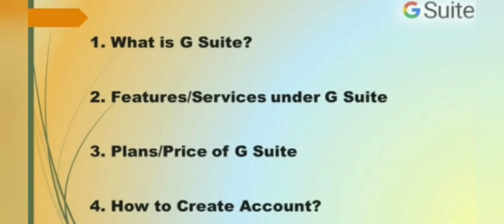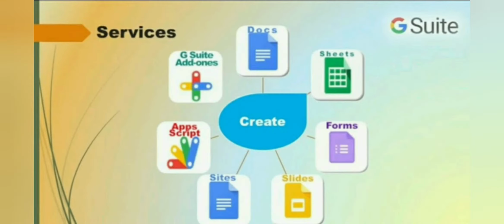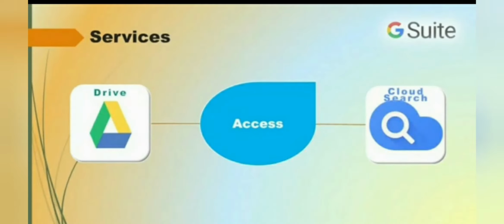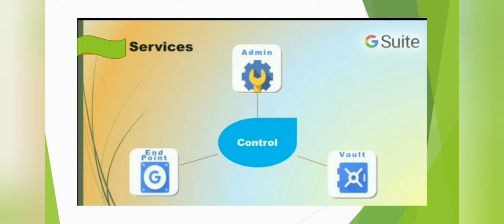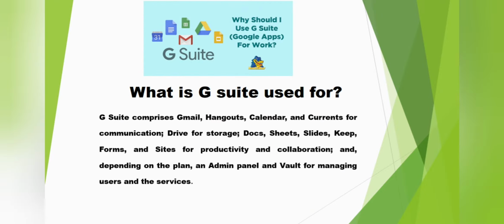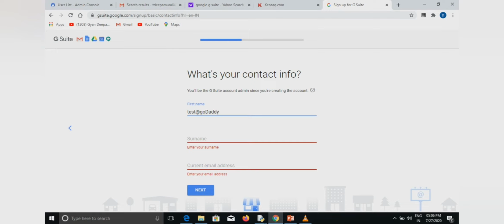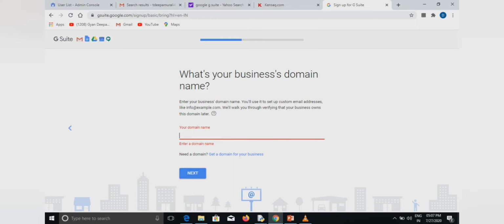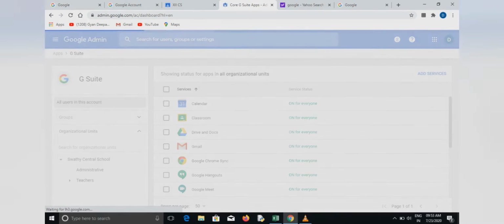What is Gsuite? | How to setup GSuite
If you are searching for these two topics like 'What is Gsuite? How to setup GSuite ', then you are at the right place. This session describes you all about G Suite.